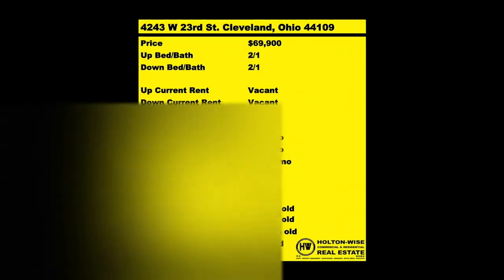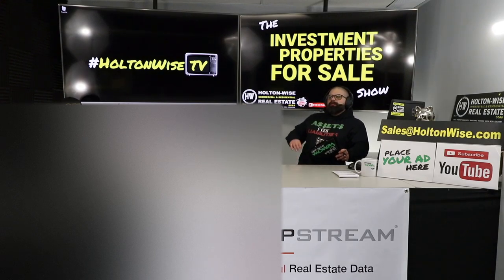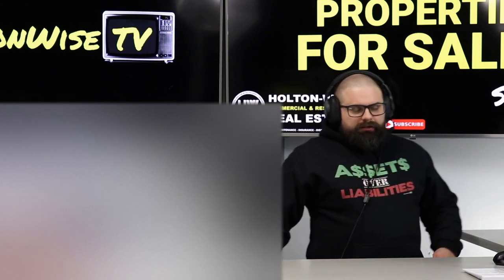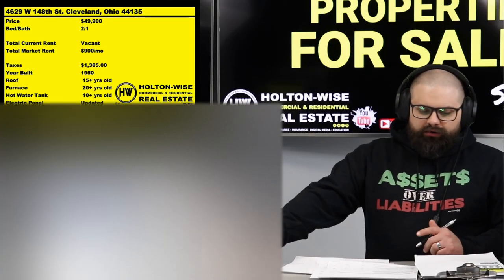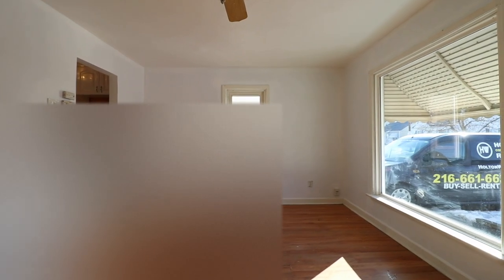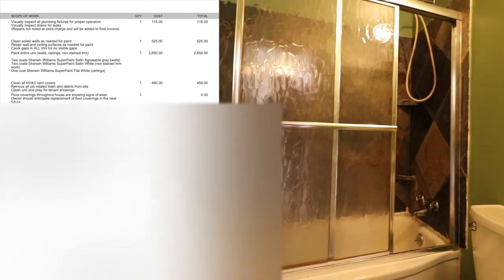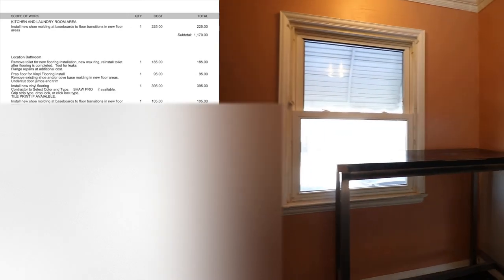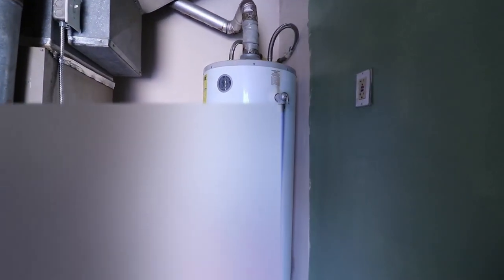BRRRR Out of State: Cleveland BRRRR Deal | Investment Properties For Sale - 4629 W 148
Cleveland real estate is exciting. If you are a Cleveland real estate investor you are going to be happy to see this BRRRR deal that HoltonWiseTV has for you in this episode of The Investment Properties For Sale Show. This single family home is located in a stable C-Class neighborhood that has seen a lot of appreciation over the last 5 years. This property comes complete with a full video tour, market rent estimate and line by line bid for all renovations necessary to pull of the BRRRR strategy.

📺 HELPFUL RESOURCES